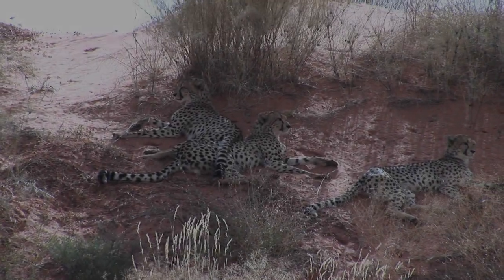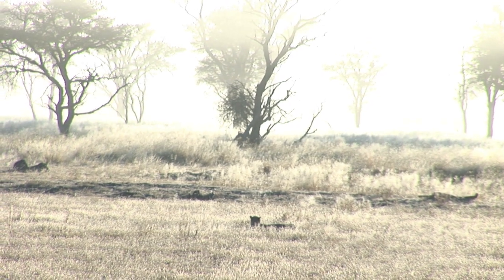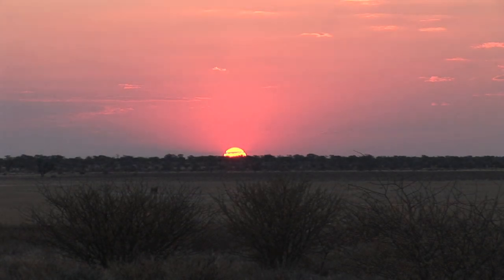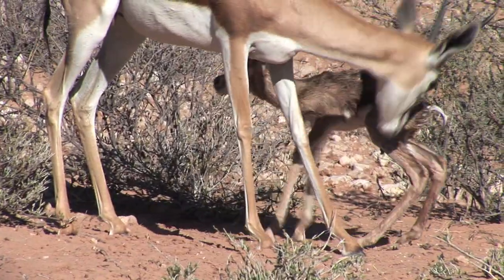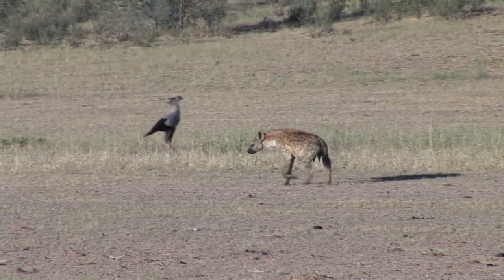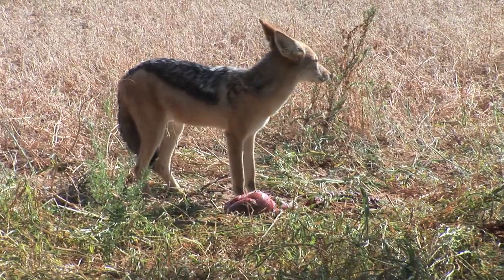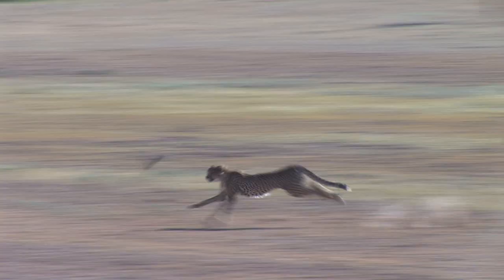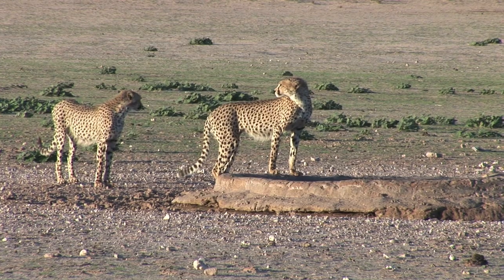Kalahari land of the cheetahs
This documentary follows the life of a great huntress cheetah from leaving her mother with 2 brothers until she successfully rears two cubs to adulthood.